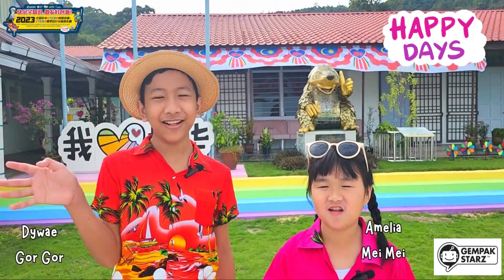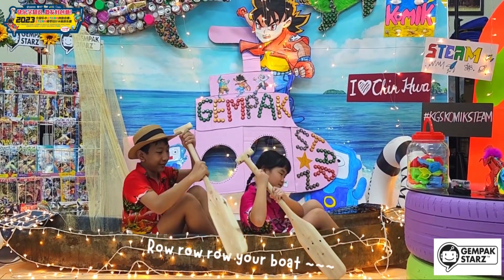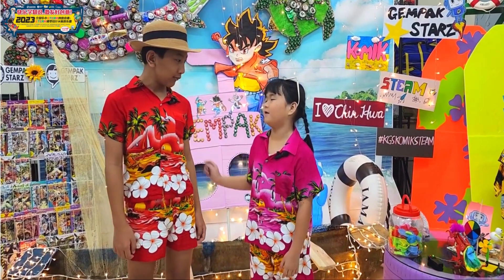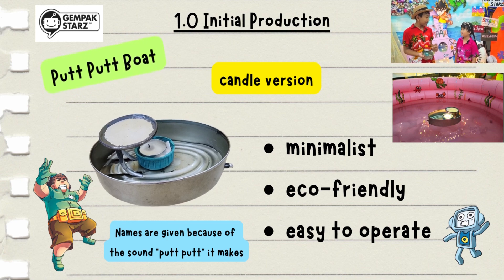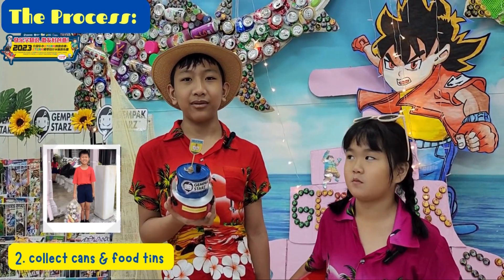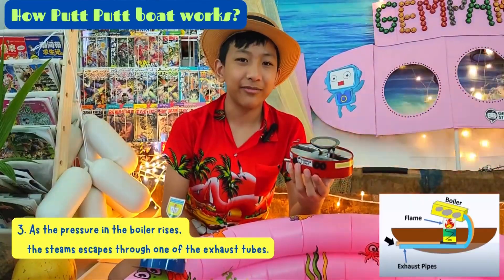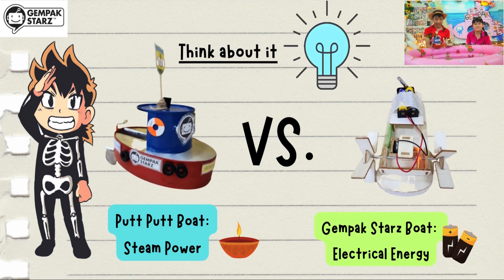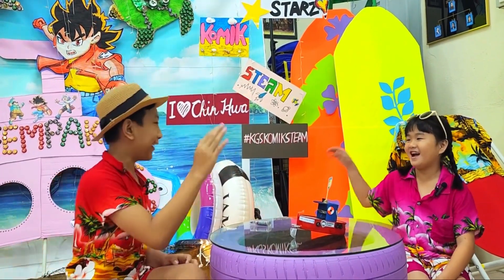Pertandingan Komik STEAM SJK 2023: Mencipta Model dan Sudut Dekorasi STEAM (SJKC CHIN HWA)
We Small We Strong.

Pertandingan Komik Steam di SJKC 2023: Mencipta Model & Sudut Dekorasi
2023 全国华小STEAM创意竞赛 : STEAM 模型设计&角落布置

SJK(C) Chin Hwa (Pantai Acheh)
振华小学